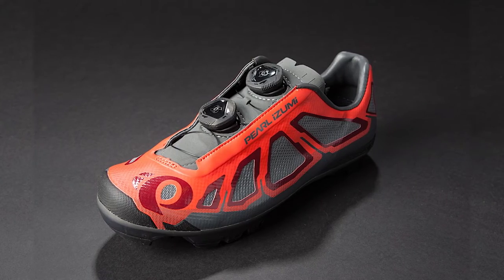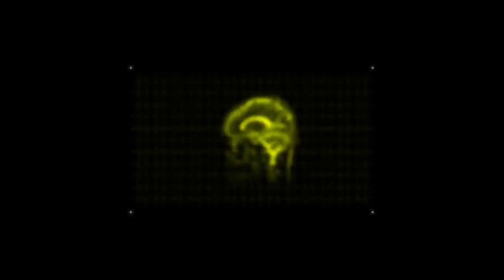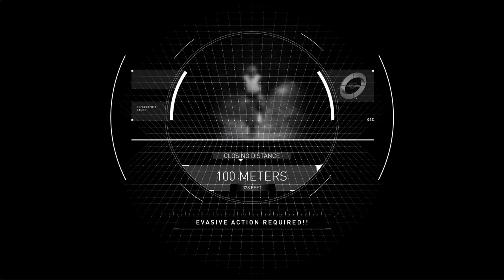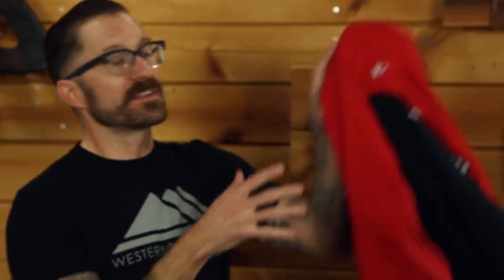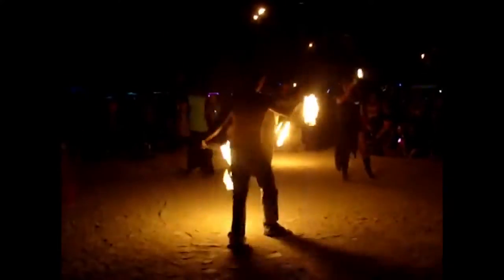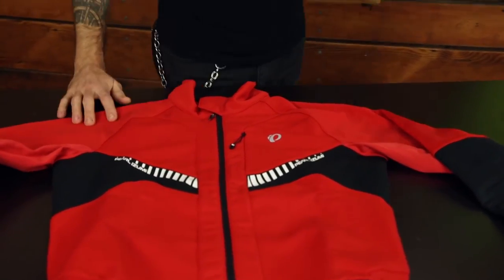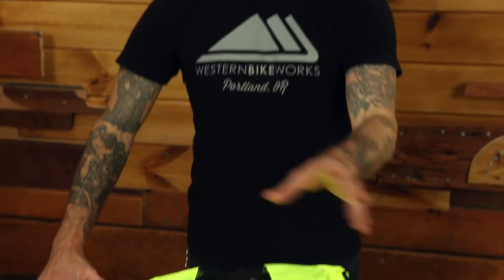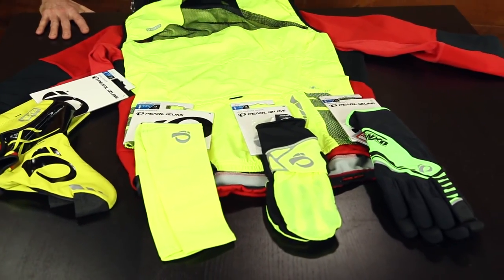Western Bikeworks: Pearl Izumi Bioviz